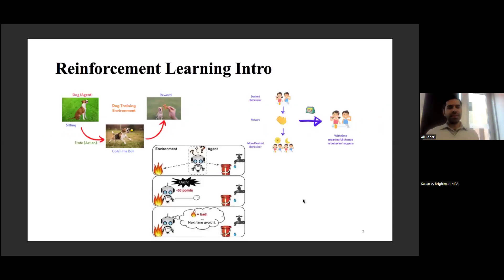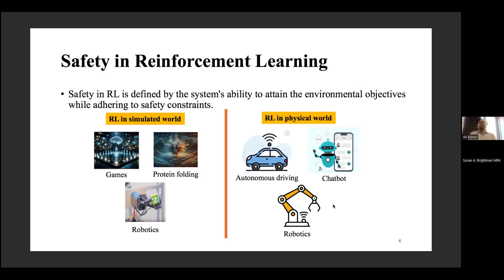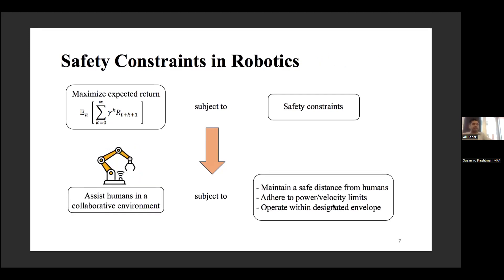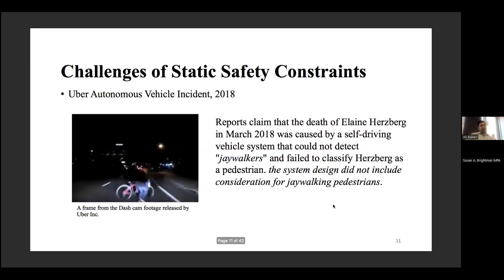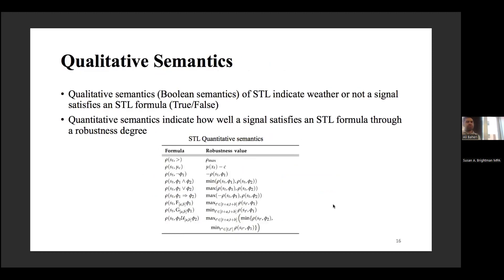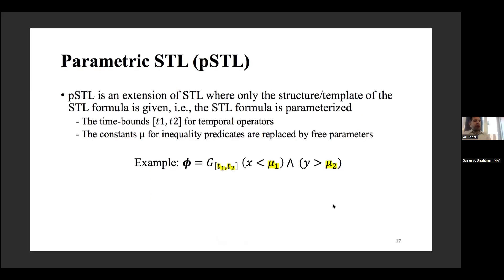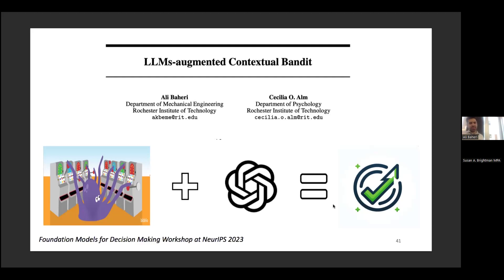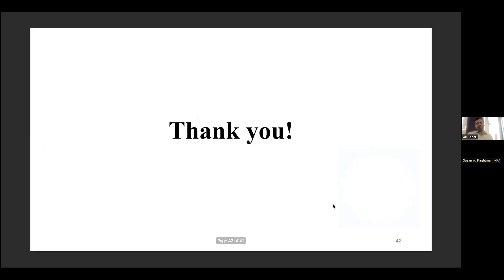Ali Baheri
Evolving AI Decision-Making: From Safe Reinforcement Learning to Intelligent Systems with Language Models